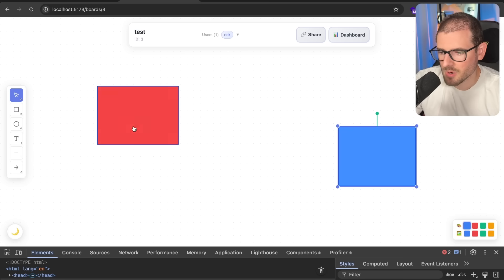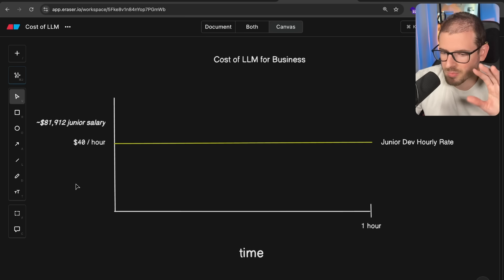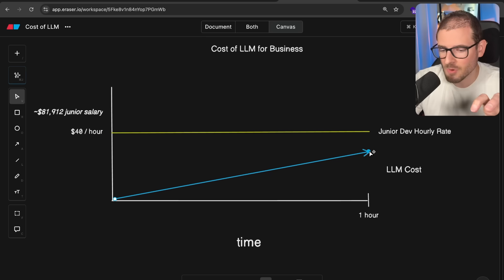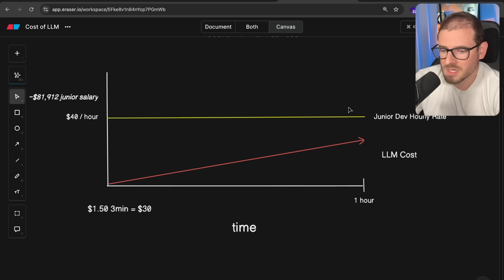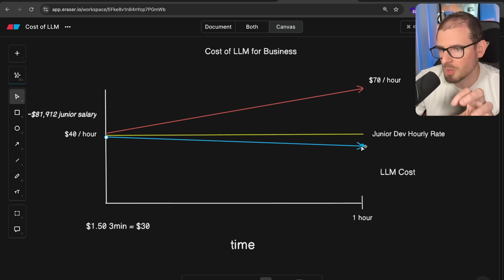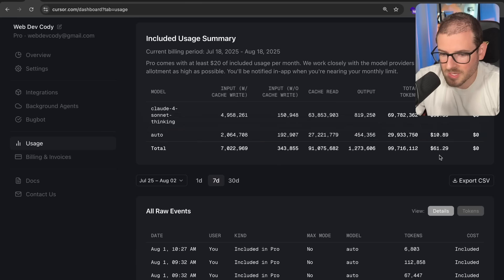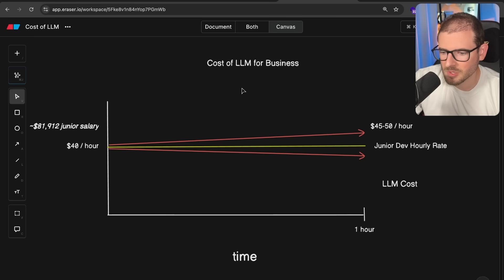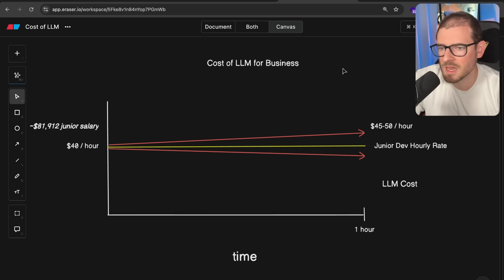Is vibe coding even sustainable?